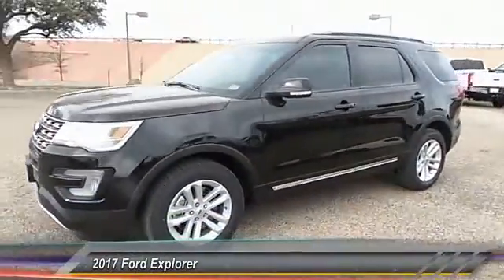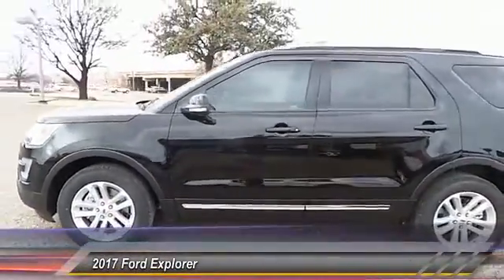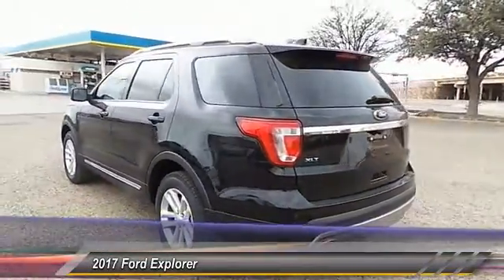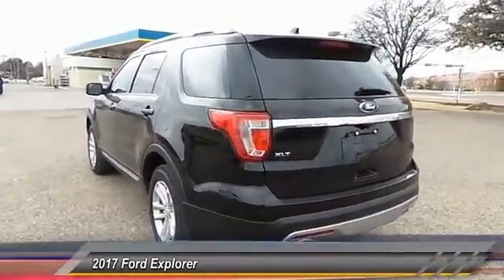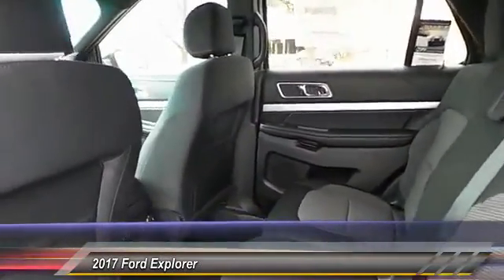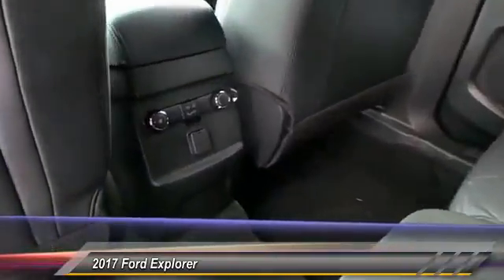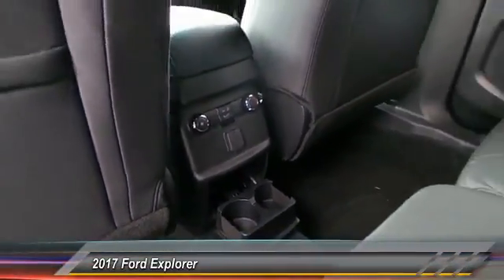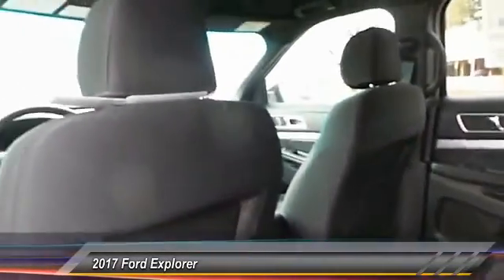2017 Ford Explorer Lubbock TX 6312H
2017 Ford Explorer SUV

Pollard Ford
3301 South Loop 289

NOTITLE